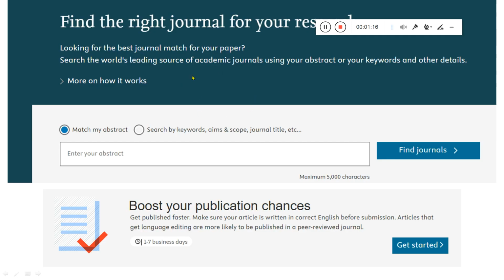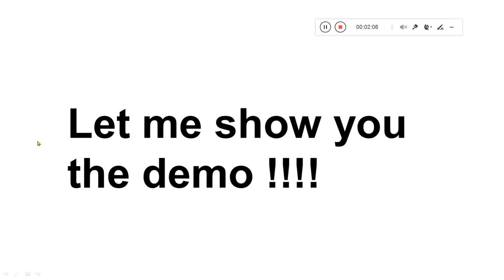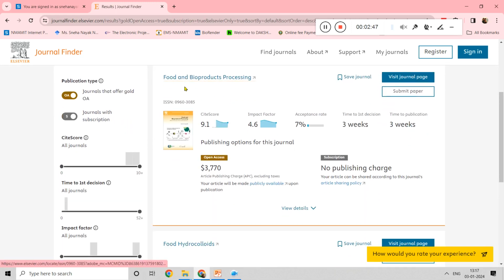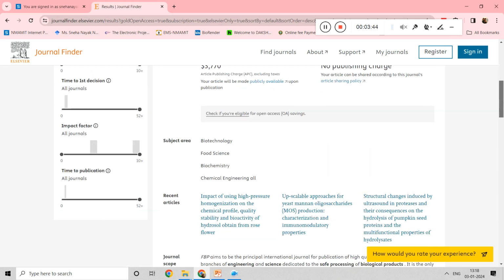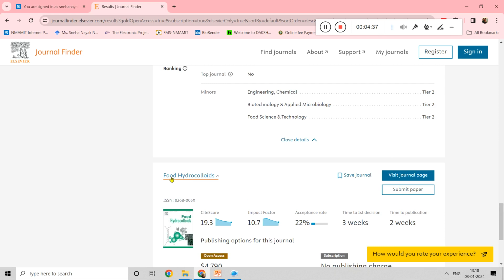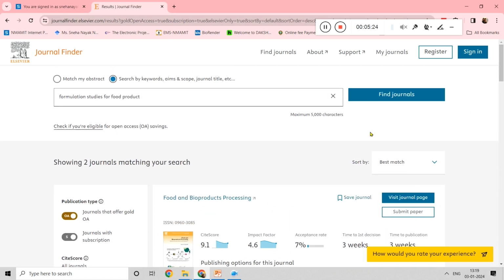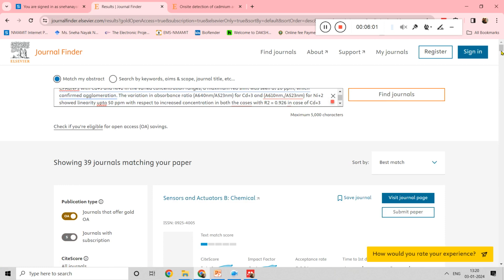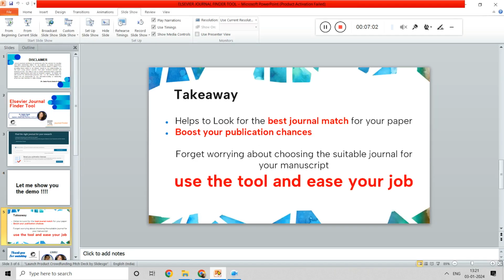Elsevier Journal Finder Tool - Dr. Sneha Nayak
Researchers often face challenges when it comes to choosing the write journal for his/her manuscript submission. To ease this process the Elsevier Journal Finder Tool is a valuable resource for researchers, aiding in the swift and efficient selection of the most suitable journal for their manuscript. By analysing the manuscript's abstract and keywords, the tool provides targeted recommendations, ensuring alignment with the scopes and aims of relevant journals. It streamlines the journal selection process, saving researchers time, and increasing the likelihood of successful publication by guiding them to journals with similar thematic areas and preferences. This tool is particularly beneficial for early authors, offering valuable insights and enhancing the overall efficiency of the submission process. The video gives an detailed demo on the working of this tool to support researchers to give the list of the best fit journals where once can think of publishing.